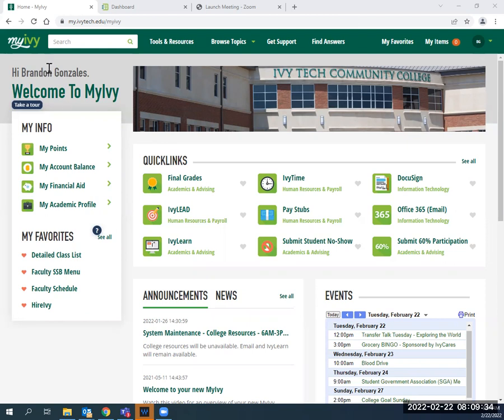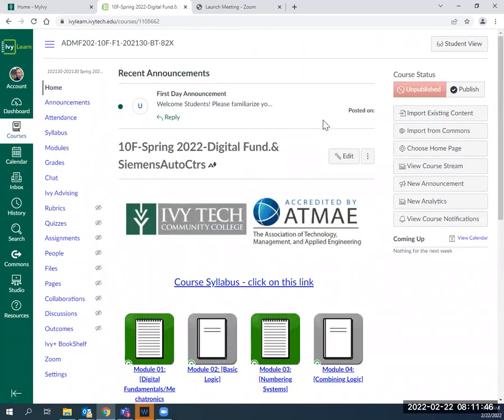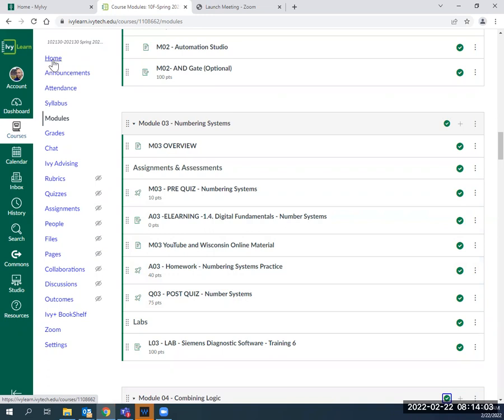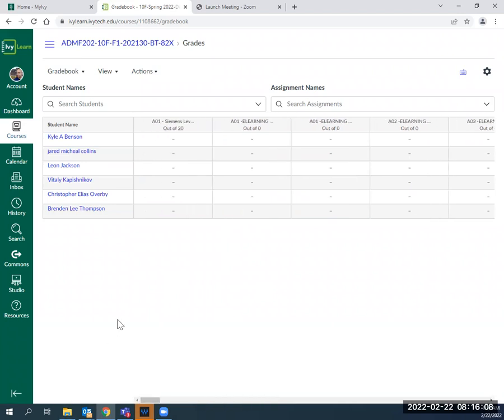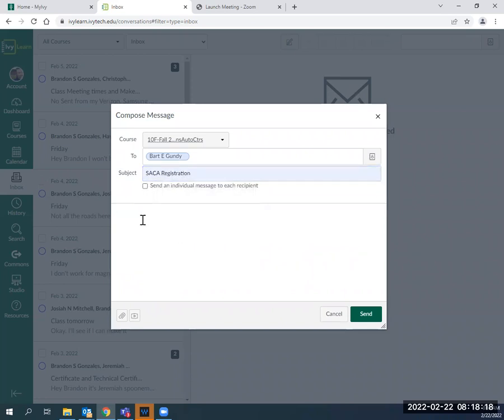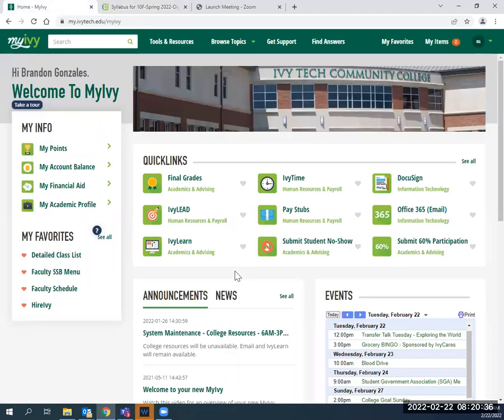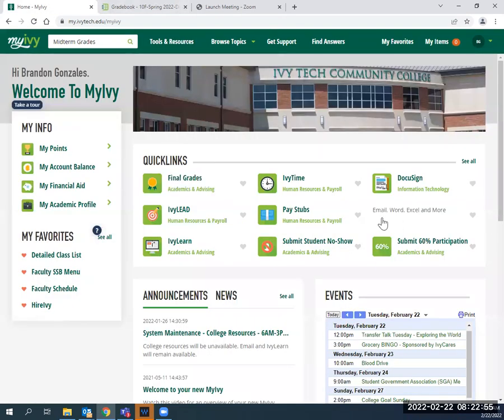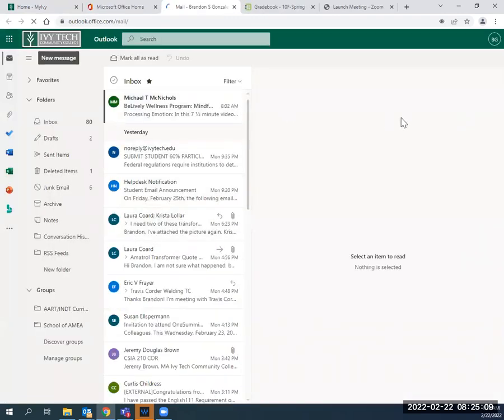MyIvy and Canvas Walkthrough for New Instructors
Please view to see how to navigate MyIvy and IvyLearn.